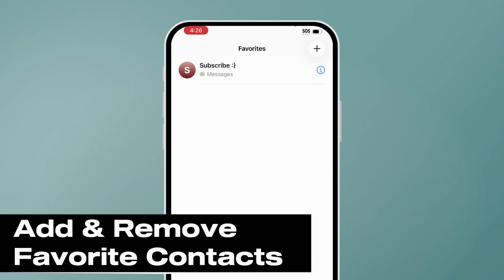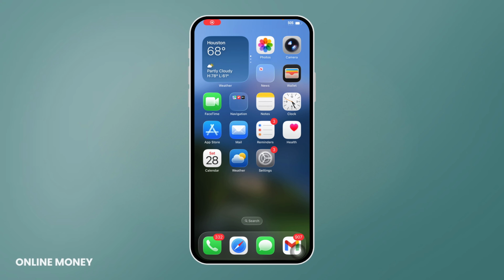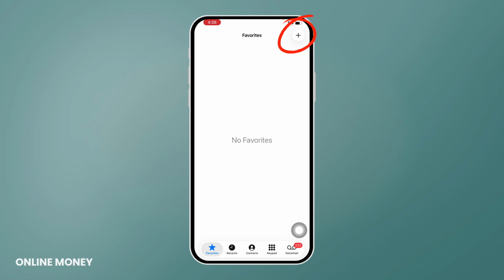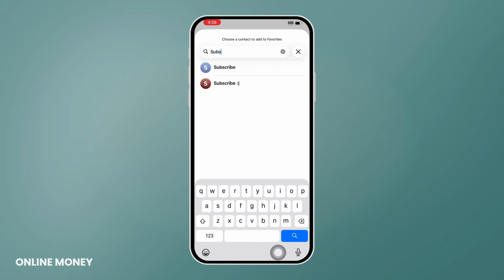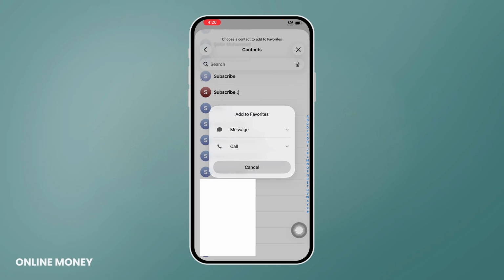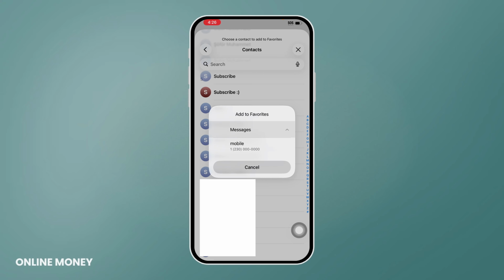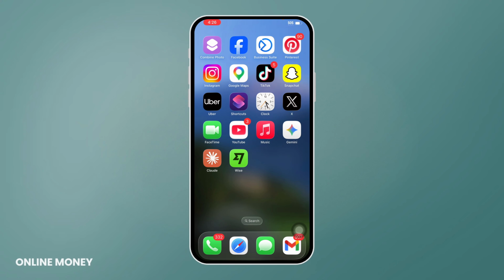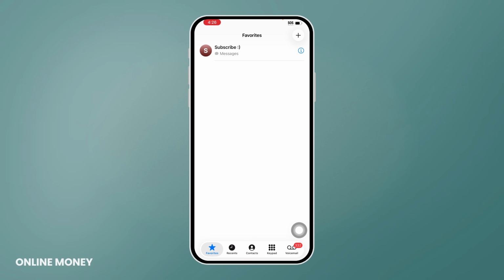How to Add & Remove Favorite Contacts on iPhone (Quick Guide)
Want faster access to your most important contacts? In this step-by-step guide, learn how to add and remove favorite contacts on your iPhone.

This tutorial covers:

- How to add contacts to Favorites on iPhone
- How to remove contacts from Favorites
- Different ways to connect (call, message, FaceTime, email)
- Tips to manage your favorites list efficiently

The Favorites feature helps you quickly reach the people you contact most often without searching through your full contact list.

This guide works on all modern iPhones and the latest iOS versions (2026 update).